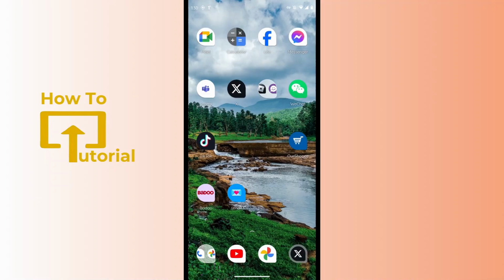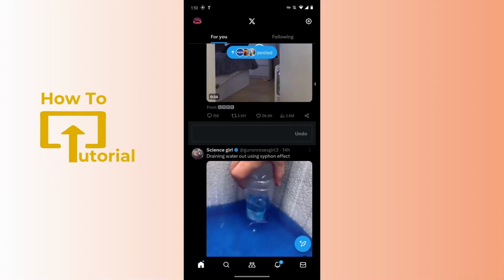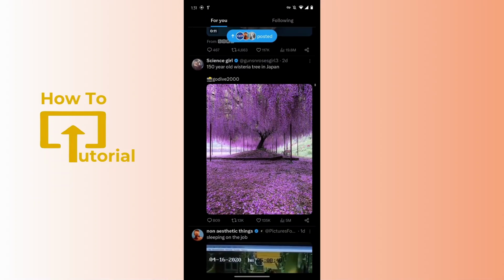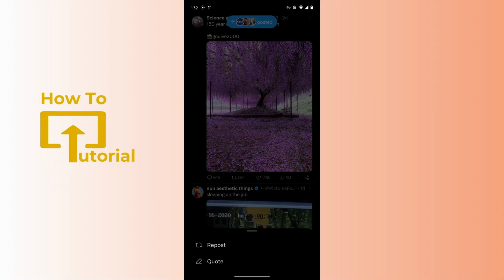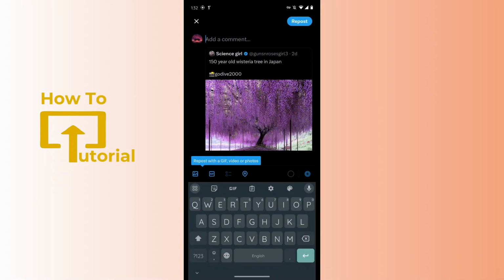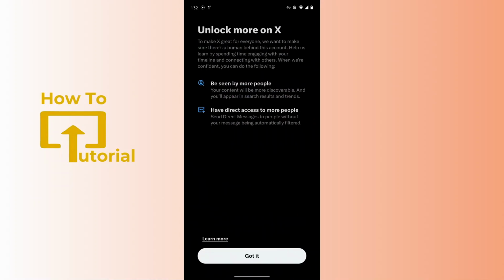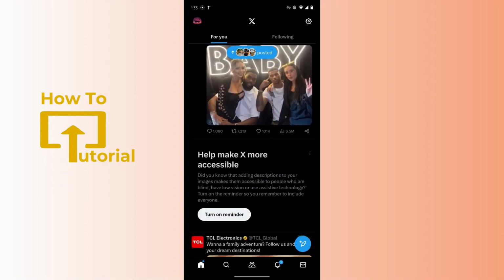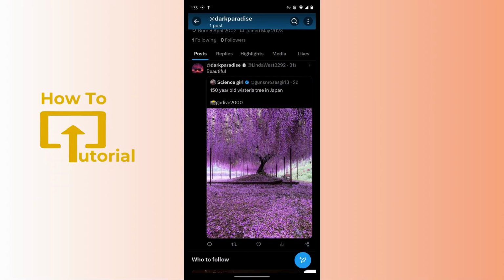How to Pin Someone Else's Tweet to Your Twitter Profile?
Stand Out: Learn How to Pin Someone Else's Tweet to Your Twitter Profile with LoginHelps! 🐦

📱 About This Video:
In this tutorial, LoginHelps provides step-by-step guidance on how to pin someone else's tweet to your Twitter profile, allowing you to highlight important or interesting content from other users. Whether you're sharing valuable insights, promoting collaborations, or simply showcasing great content, our clear instructions will help you make the most of your Twitter profile.